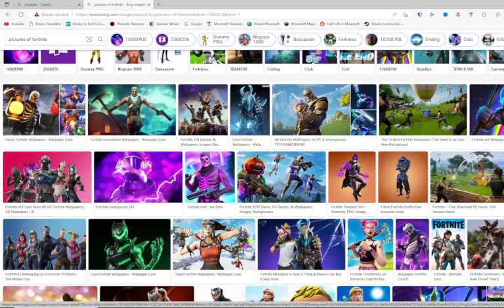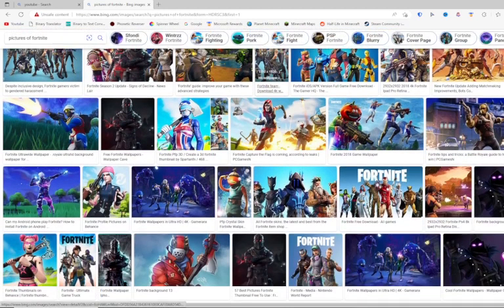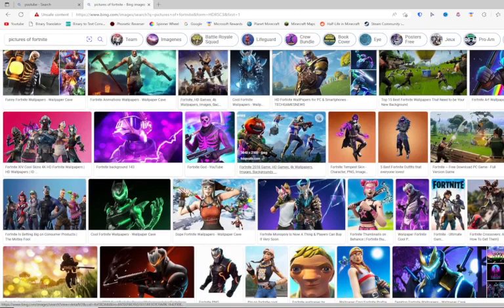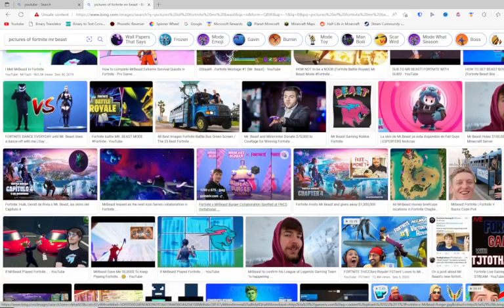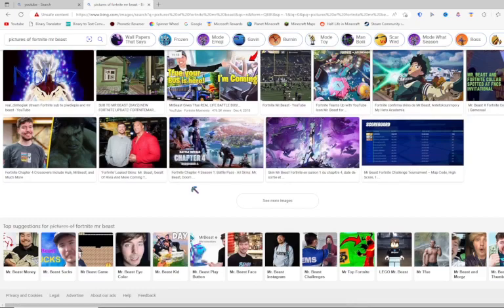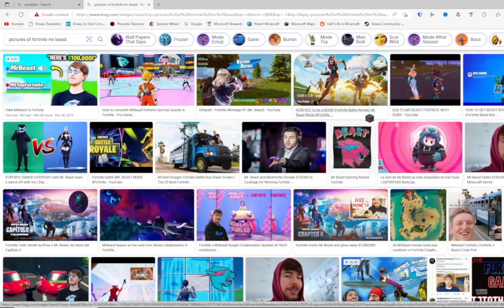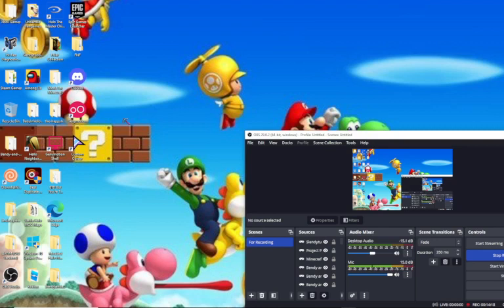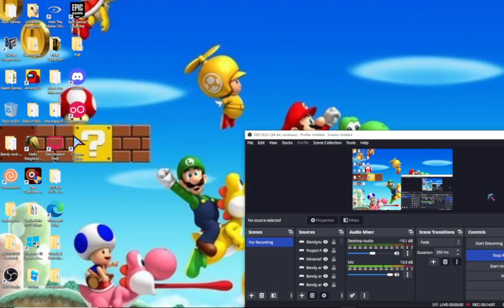why co-creator hates fornite likes minecraft